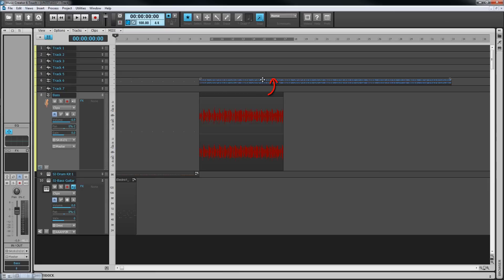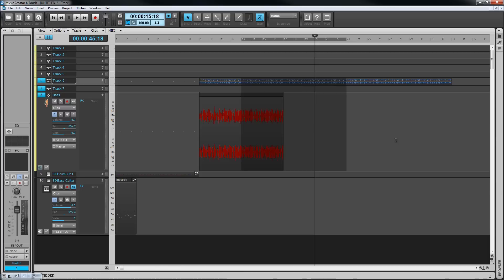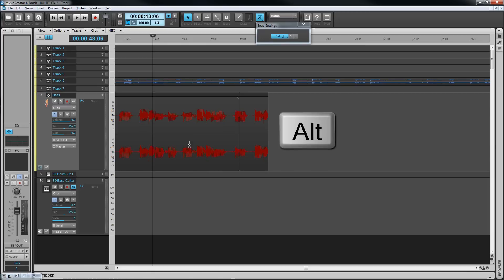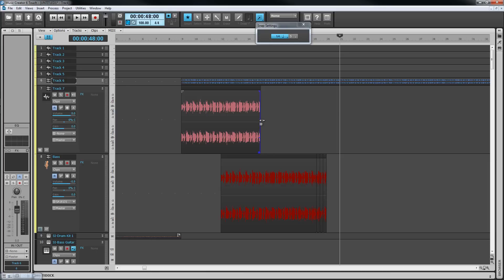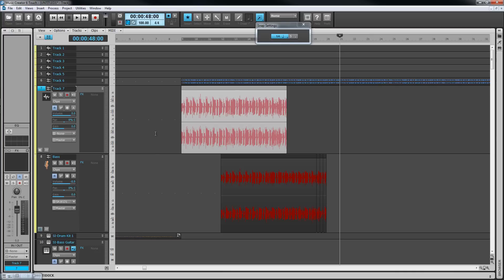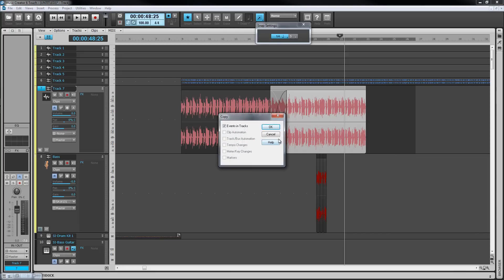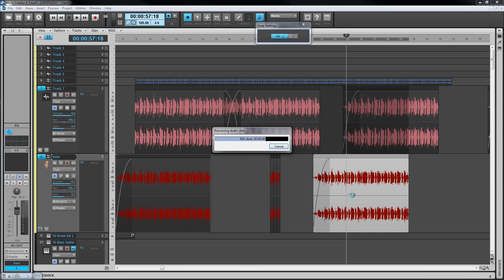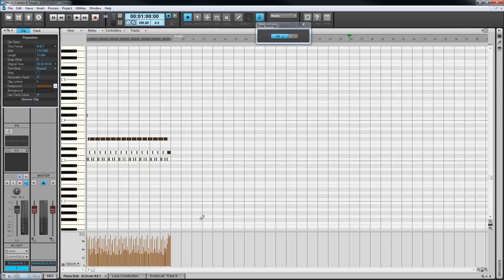Music Creator 6 Touch: Clips & the Smart Tool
An overview video about working with clips using the Smart Tool in Music Creator 6 Touch.